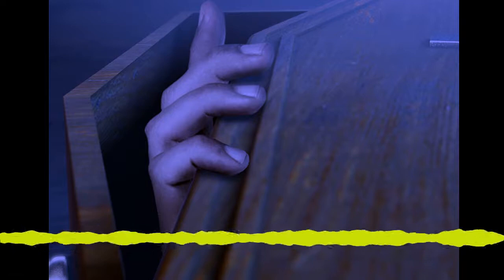Boxed In - You Can't See the Light and You Can't Breathe!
Two friends explore an urban legend by taking a wrong turn on a bike path, but what they find may lead to no escape!

Boxed In by Morgan Moore

Produced by Daniel Wilder

For everything else visit WeeklySpooky.com